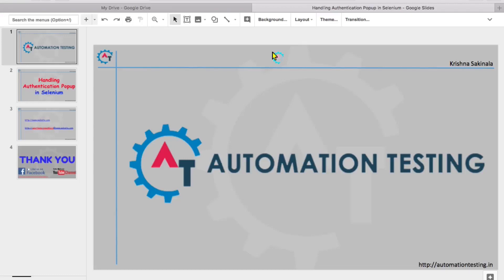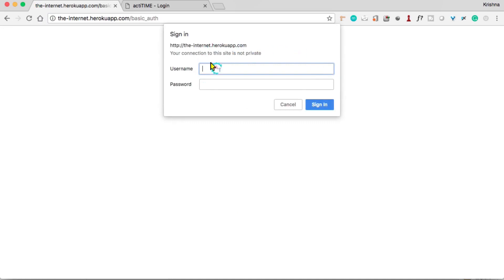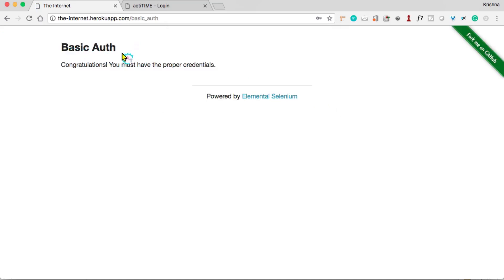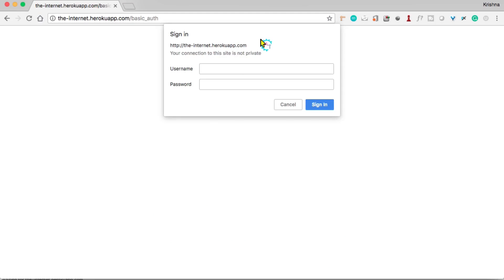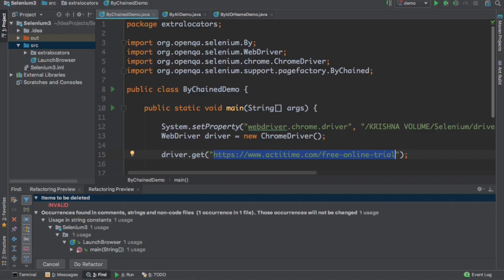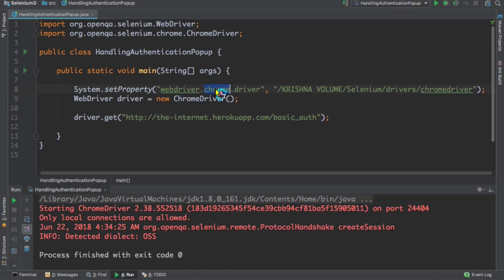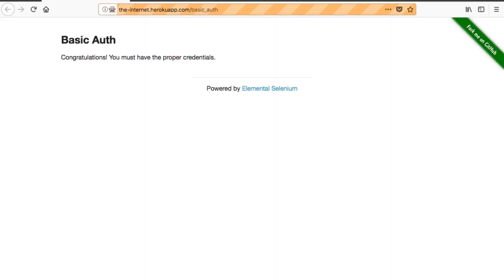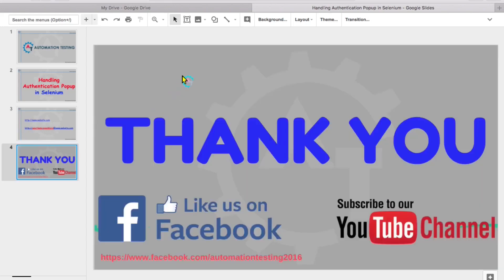How to Handle Authentication Popup in Selenium Webdriver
Please use the following link to install the Katalon Studio:

This video will explain how to handle authentication popup in selenium webdriver. An authentication popup will come when you navigate to some of the sites. But you can not inspect those popup elements as those are not part of HTML page. So, for this we can depend on third party tools like Sikuli and AutoIT. But when you use these tools it will not consistent in all the browsers. So, it may fail. For this we have simple solution that, we can provide the username and password in the url it self. Then it will bypass the credentials part and it will directly navigate to the site.